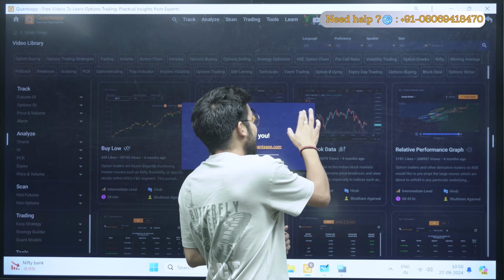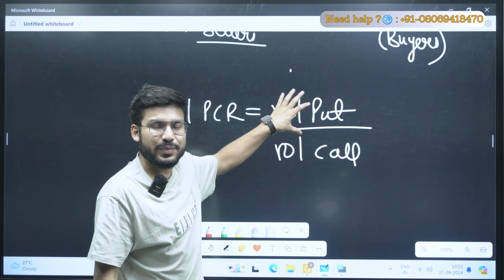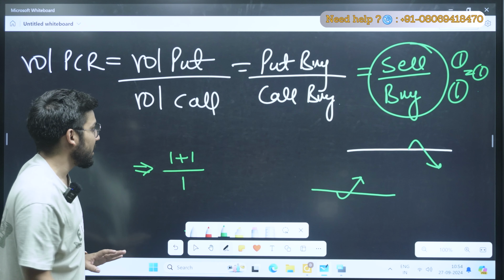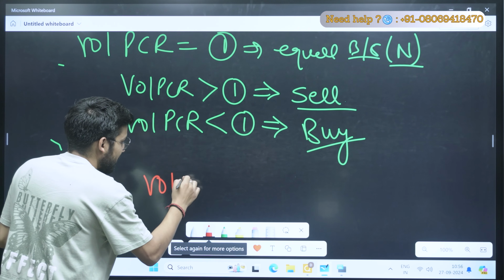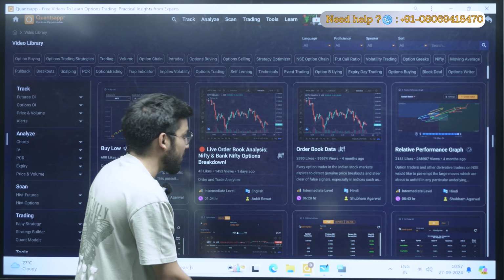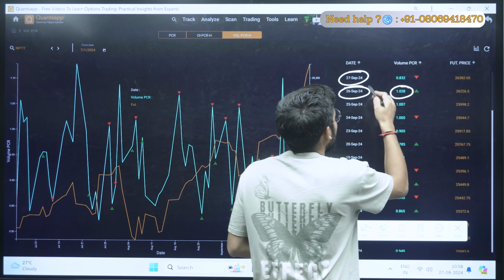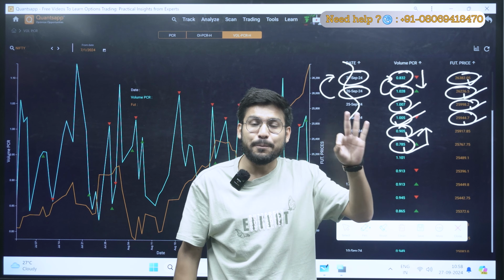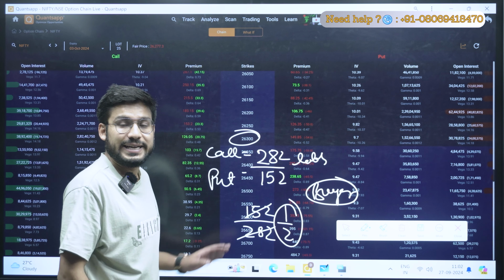Intraday Expiry Hack! 🚀 Simple Strategy Using Volume PCR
This video is in Hindi. It exhibits the use of an important derivative indicator, Volume Put-Call ratio (Vol PCR), primarily, effective for giving a directional bias, a strong enabler for option traders in India.

Volume Put-Call ratio: its computation, its characteristics, mean-reversion and also how Quantsapp’s analytic tool can help you visualise the extremes of this signal/indicator, so as to improve effectiveness in your derivatives trading journey, has been discussed.

As traders, we are constantly monitoring various indicators to gauge market sentiment and make informed investment decisions. One such metric that has been widely discussed when it comes to short-term indicators, is a metric that warrants attention, i.e. the Volume Put-Call Ratio.

Vol-PCR is a metric that measures the number of put options traded versus call options in the market.

Vol PCR = Total PUT Volume/Total CALL Volume
Vol PCR in Options trading is important from tradability perspective. Activity and directional bias, how volume PCR illustrates that, is an important actionable to remember and has been discussed in the video.

Quantsapp, India’s largest options trading analytics platform, enables to be a data-driven trader, rather than trading on intuition or gut feeling.